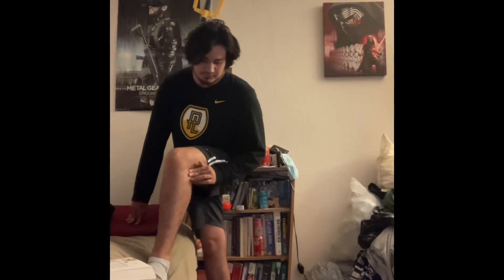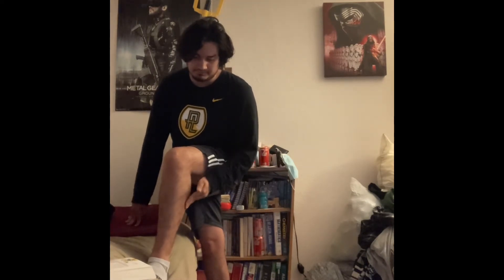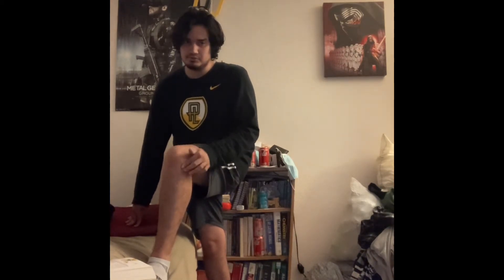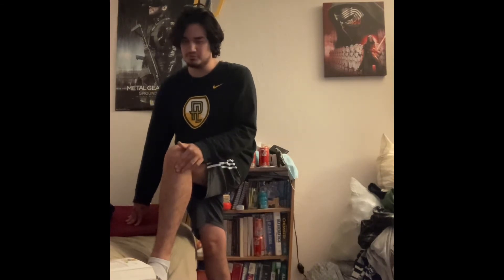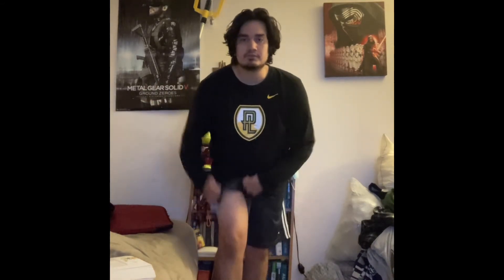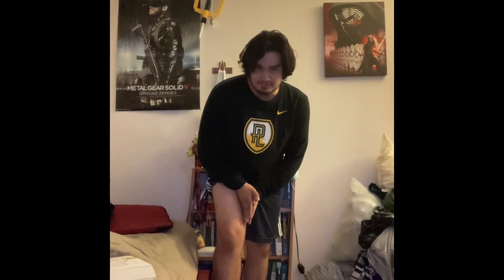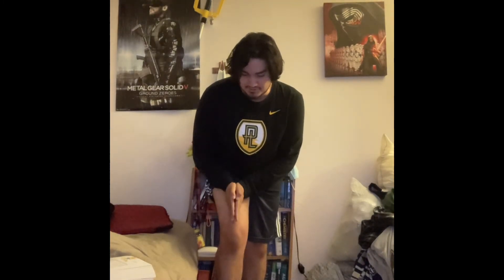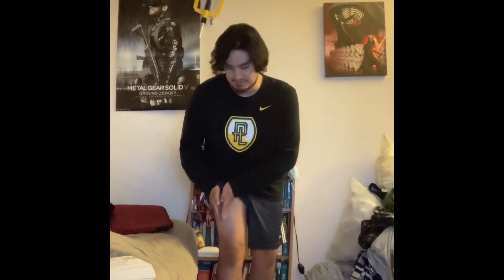Palpating the Bony Structures and Muscles of the Knee Joint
I tried my best to palpate on the bones, ligaments, and muscles of the knee joint!